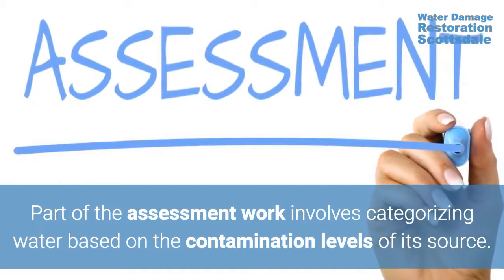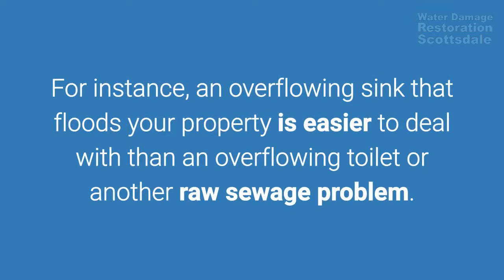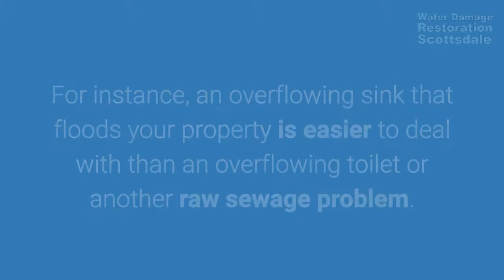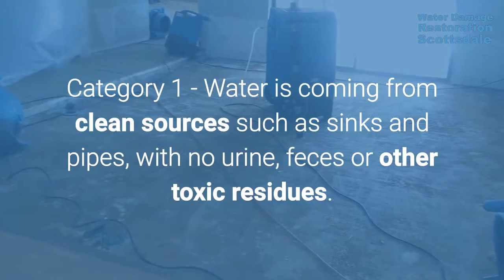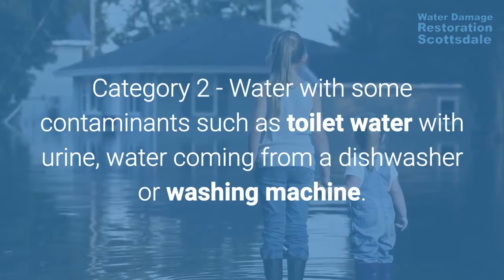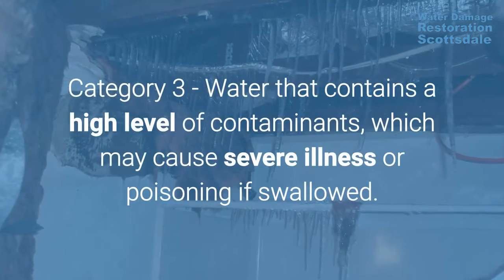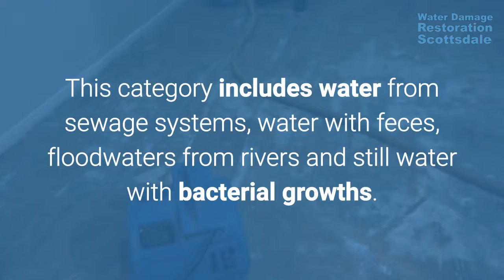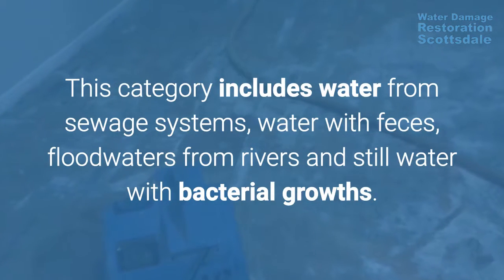Water Damage Restoration in Scottsdale Arizona